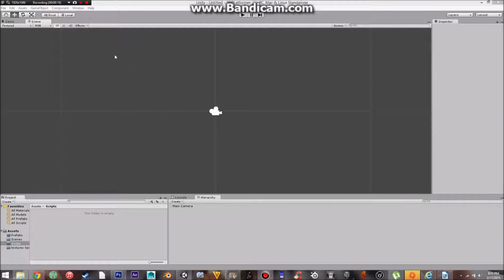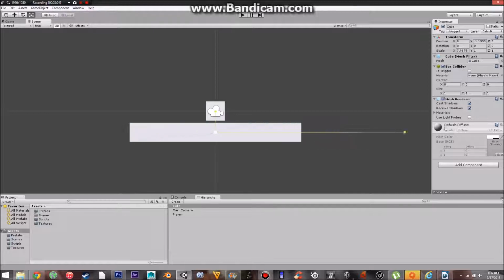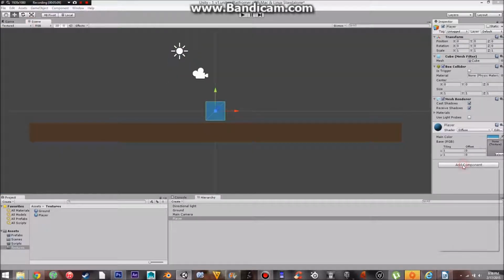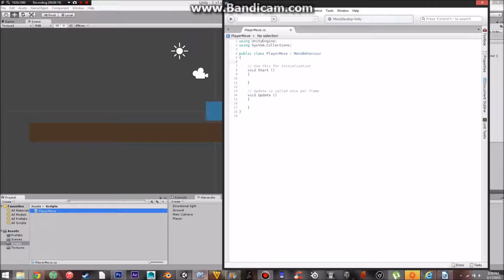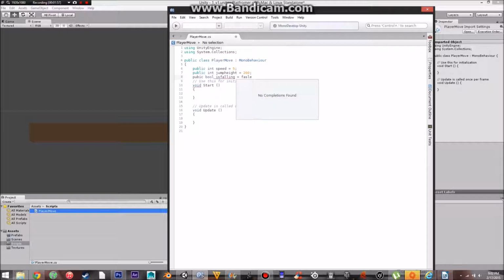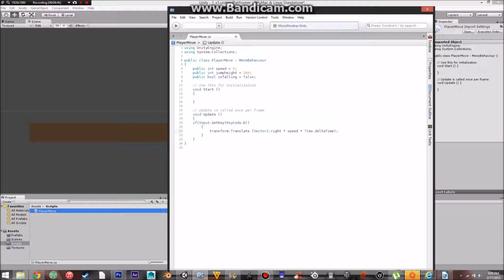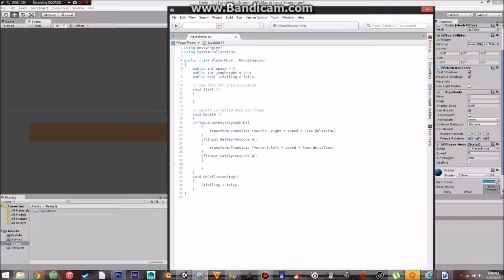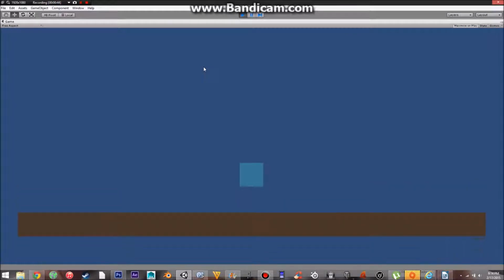How to Make a Basic 2D Platformer in Unity (Part 1) (Movement)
How to make a basic 2D Platformer in Unity the tittle says it all, with this video anyone can start to learn how to create their very own video game!